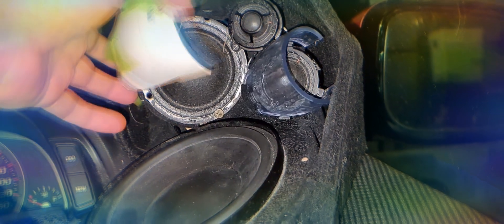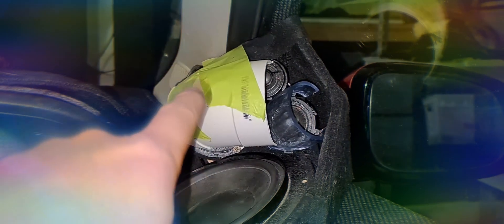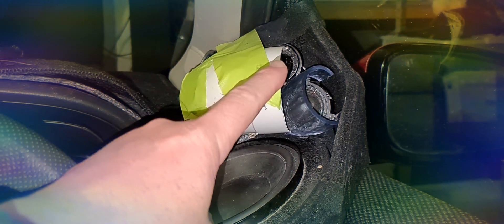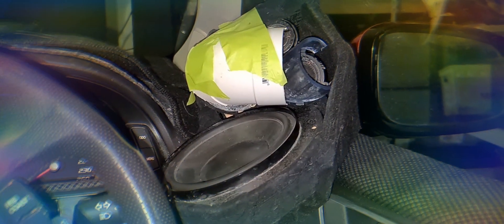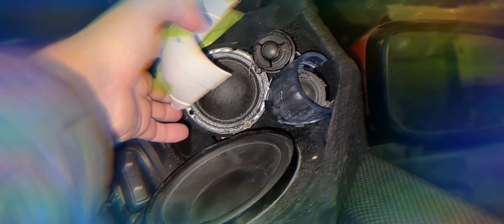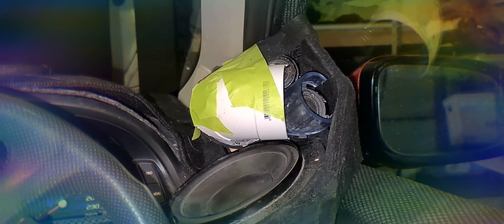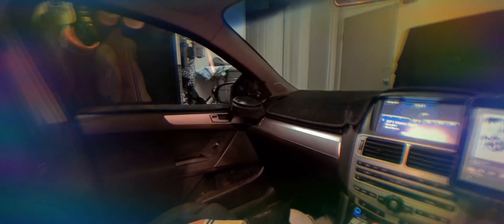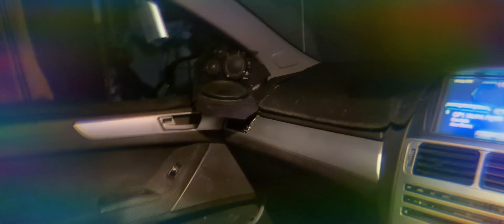Closer to the point.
The point being one source unblemished. Free from reflection phase shifting.
It is always mind opening to discover what your next steps are because you don't know the next step without first taking a step forward.